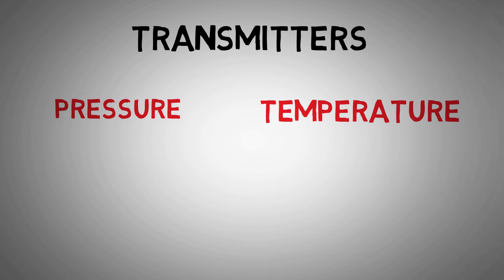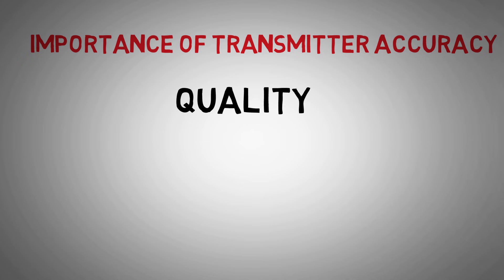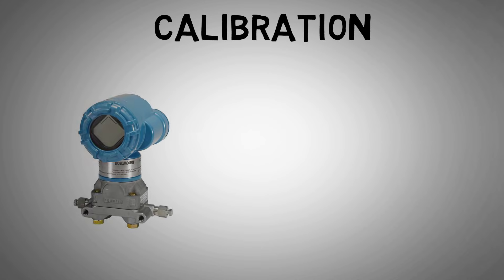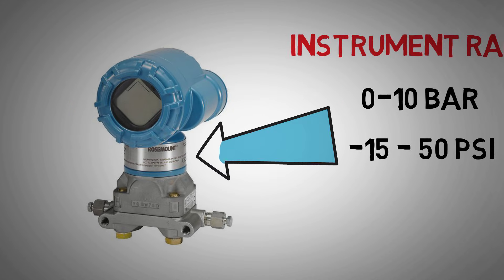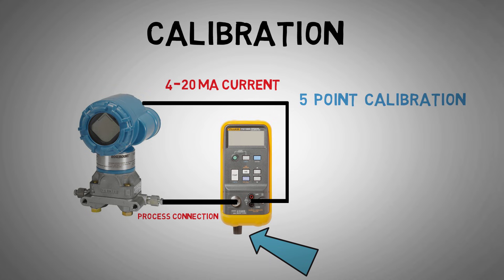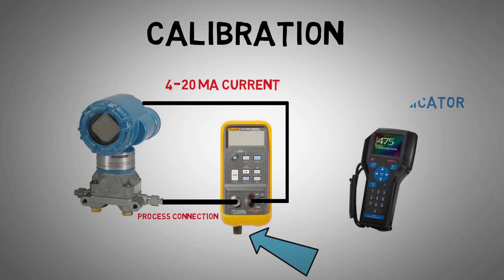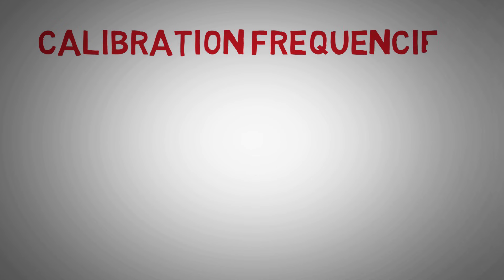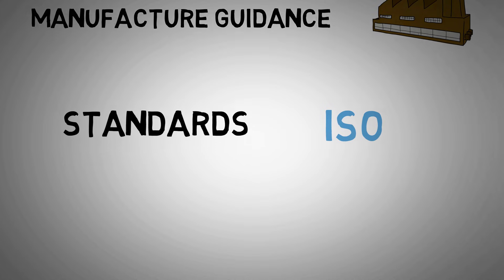Instrumentation Calibration - [An Introduction]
In this video I introduce you to instrumentation calibration. I discuss why calibration is so important in industry. Go over instrumentation calibration process and also talk about how often instrumentation is calibrated.

As we learnt in the transmitter lesson, Instrumentation is measuring the real-life conditions of a plant’s process. Lets take an electronic pressure transmitter that is measuring the pressure inside a vessel. The instrument is connected to the sites control system via a 4-20mA current signal. The control system then gives a readout to our control room operator so he can monitor and know the exact state of the plant.

But how does the control room operator know that the pressure he is seeing on his screen is the exact pressure that is in the vessel, what makes him trust that this instrumentation is accurate and reliable?

In many process industries the precision of the process variables instrumentation is measuring is extremely important, for quality of the product that is being created, The safety of people and equipment and  for the profitability of the business.

Regular calibration of the Instrumentation is what gives us this confidence. Calibration is the process of comparing plant instrumentation to a known quantity to check for the instrumentation’s accuracy. Adjustments are then made if the accuracy of the equipment is out of its allowed tolerance. The known quantity Instrumentation is checked against is usually in the form of test equipment that is regularly calibrated to a high degree of accuracy.

Test equipment calibration is often carried out at dedicated calibration labs that will be accredited to certain standards depending on the country you are operating in. Here in UK UKAS is an accreditation body that will ensure a calibration lab is certifying its equipment to the appropriate standard.

▶▶Check out some of the products I recommend on my

▶▶Check out the perfect loop calibrator, the fluke 789 on Amazon